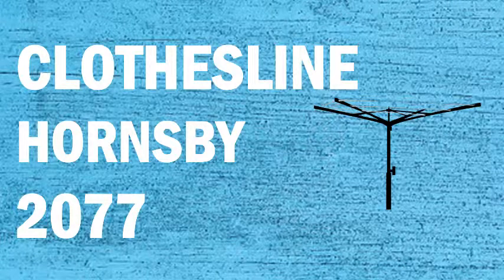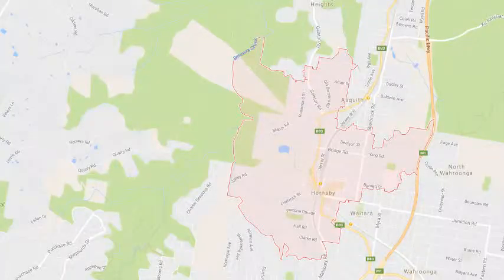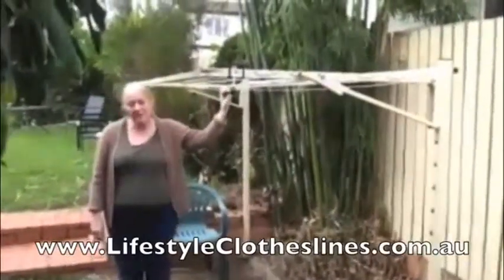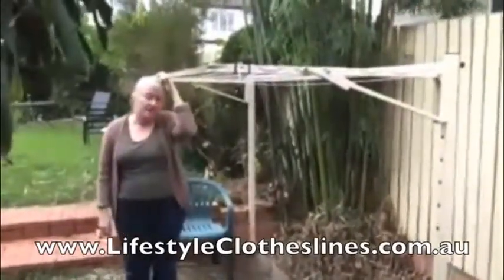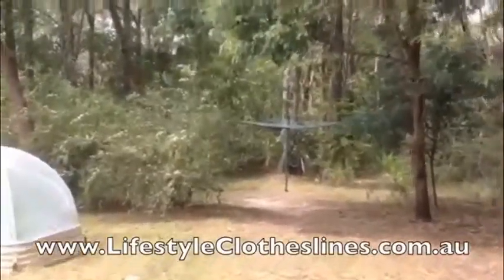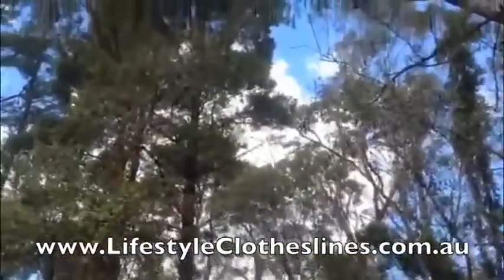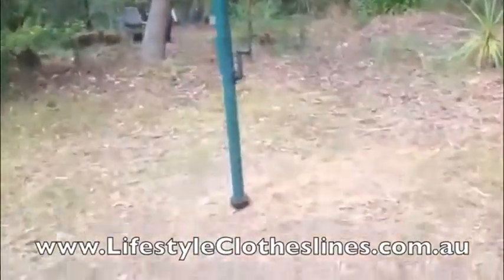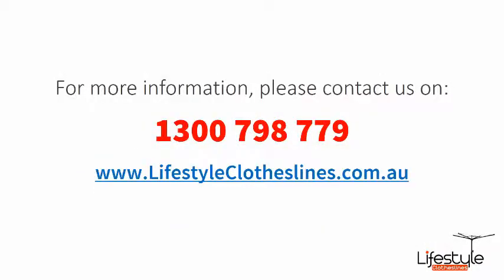Washing Line Options in Hornsby 2077: Best High Capacity and Portable Clotheslines to Buy in Hornsby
Sometimes it is a good idea to look for alternatives to certain situations and the simpler solutions are often overlooked, that is why here at Lifestyle Clotheslines, we are technically advocates of eco-friendly clothes drying by using washing lines that help you save time and preserve the life of your garments.

To keep confusion at bay, let us help you choose the clothes drying line for your Hornsby 2077 Upper North Shore Sydney NSW property. We have carefully selected a few best-rated models from our regiment for every clothesline category we offer—we’ve basically narrowed down the choices that we think will work great in a place like Hornsby 2077. Browse our clothesline recommendations for your suburb

Most manufacturers nowadays use three main types of material when constructing the frame of a clothesline:
- Aluminium
- Galvanised Steel (usually powder coated)
- Stainless Steel

It depends on the price bracket and brand when it comes to the durability/gauges of metal they use. More often than not, you will end up encountering galvanised steel washing line products that are powder coated or aluminium since these are more readily available. Stainless steel ones are considerably more expensive due to their rigidity and unsurpassed corrosion resistance qualities.

The really great thing about acquiring a new laundry drying line from Lifestyle Clotheslines in Hornsby 2077 Upper North Shore Sydney NSW is the fact that we have our very own clothesline installation partners that are well versed in perfectly installing your new investment so you can start using it straight away

Not yet convinced? Have a look at our 100% real and verified ratings from over 40,000 satisfied customers

Get the best clothesline deal today for your property in Hornsby 2077 NSW! Speak with a live agent at 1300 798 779 or visit us